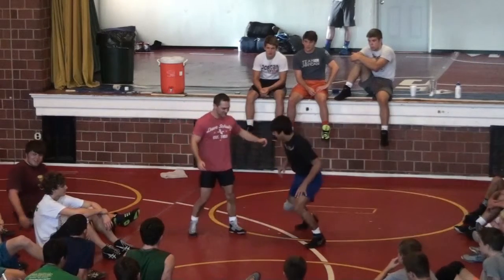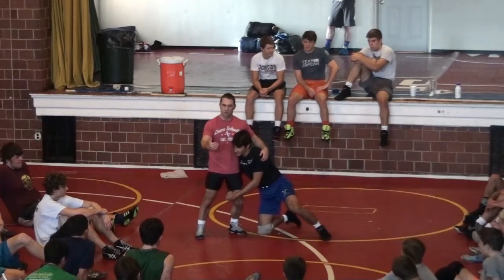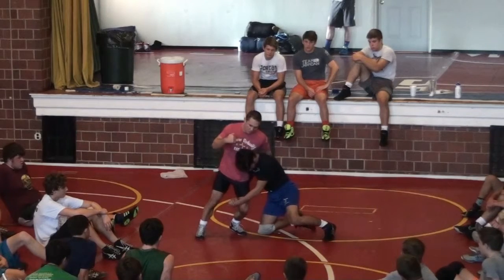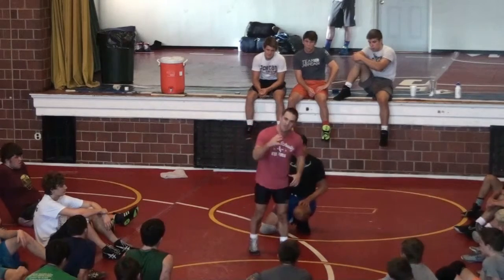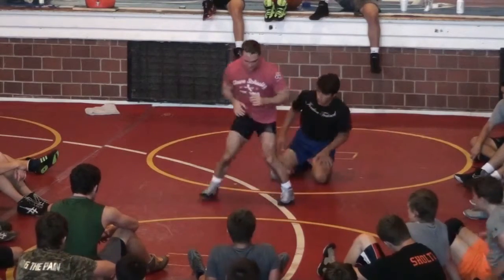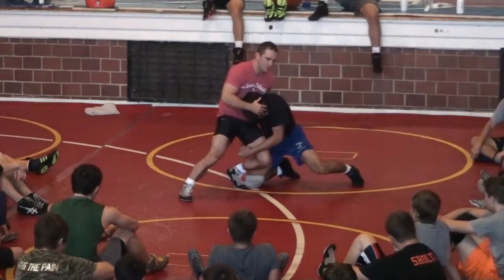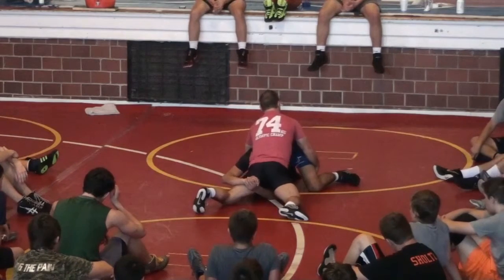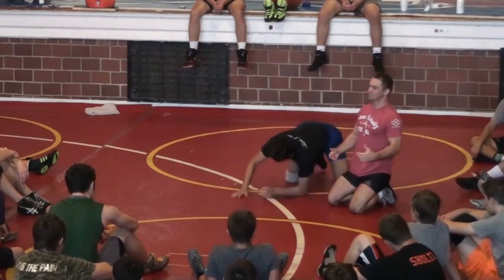Defense 03 Head Inside Single Tight Waist Circle